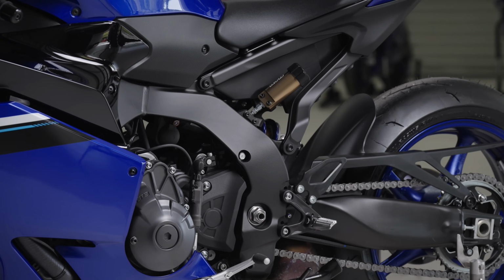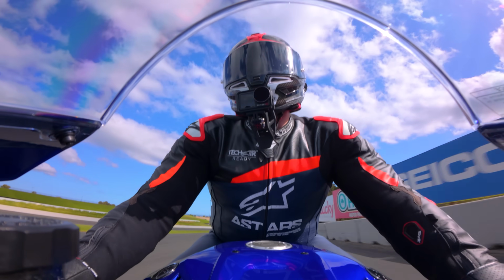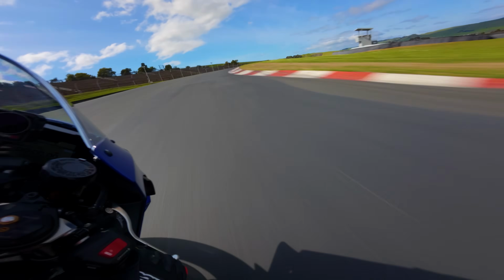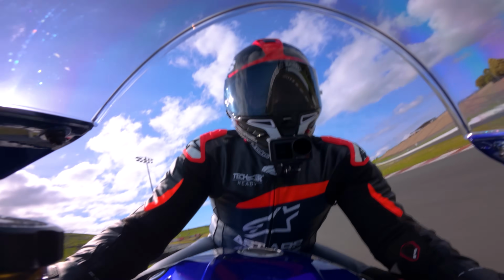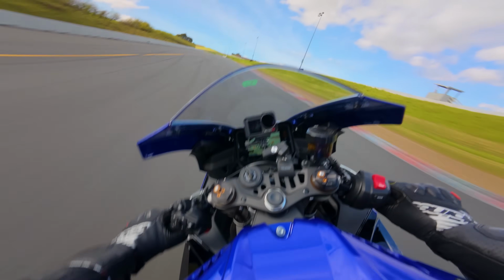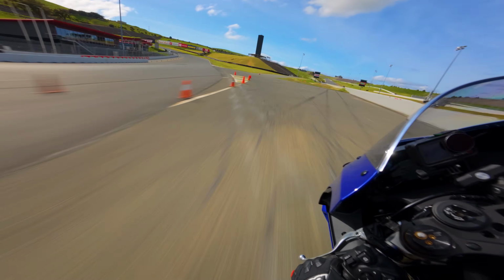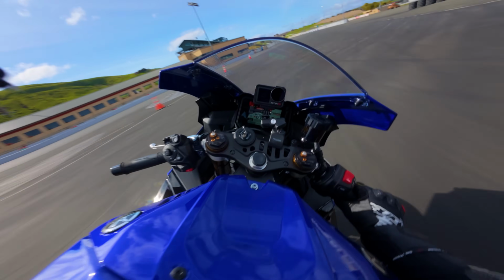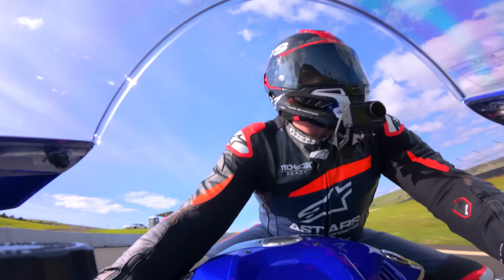Can the R9 replace the R6?! | 2025 Yamaha R9 Press Launch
Yamaha just let me rip the all-new 2025 R9 around the track, and I’ve got A LOT to say about it! With an 890cc CP3 triple, full IMU-driven electronics, and an all-new lightweight chassis, the R9 is positioned as the next evolution of the supersport class. But is it REALLY a step up from the R7? And is it more than just an MT-09 with fairings? Let’s find out!

📌 2025 Yamaha R9 Specs & Features:

- 890cc CP3 Engine (Same as MT-09 but with a unique ECU tune & revised gearing)
- Full IMU Electronics Suite (Traction Control, Slide Control, Launch Control & more!)
- Brembo Brakes & Fully Adjustable KYB Suspension for serious track performance
- Lightweight Aluminum Frame (The lightest Yamaha Supersport frame ever!)
- MotoGP-Inspired Winglets for added downforce & stability
- 5” TFT Dash w/ Smartphone Connectivity (Garmin Navigation, Ride Logging & More)
- MSRP: $12,499 | Colors: Team Yamaha Blue, Matte Raven Black, Intensity White/Redline

📩 Got questions about the R9? Drop them in the comments, and I’ll answer as many as I can!

🔧Win a Custom Motorcycle!

Note: Clicking the links supports the channel at no extra cost to you. Appreciate the love! Ride safe.

00:00 Introduction
01:10 First Impressions and Track Setup
02:10 Throttle Response and Power Delivery
04:42 Handling and Braking Confidence
08:36 Acceleration and Quick Shifter
11:03 Rider Comfort and Aids
14:13 TFT Screen and App Features
16:10 Pricing and Value Proposition
18:08 Final Thoughts